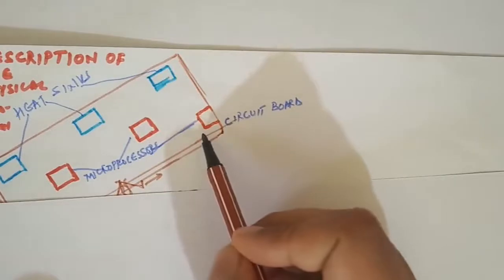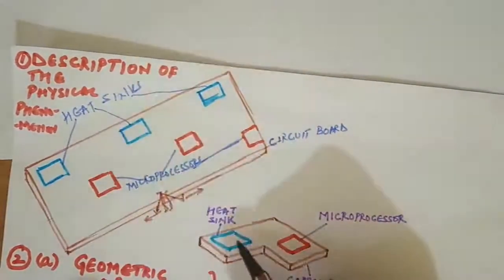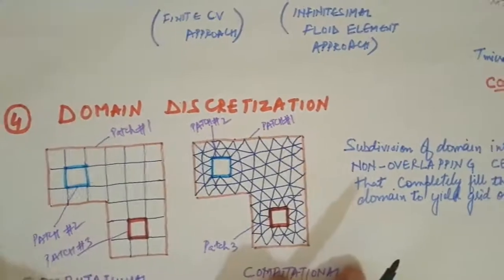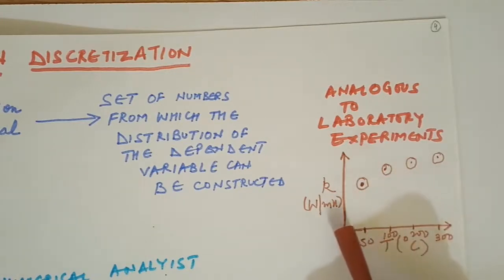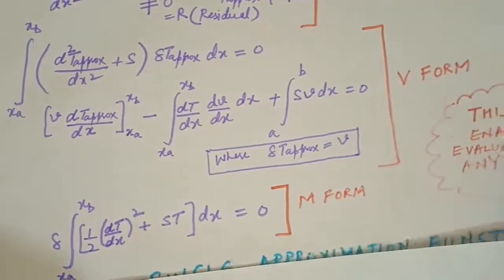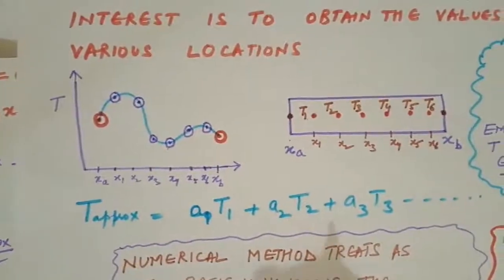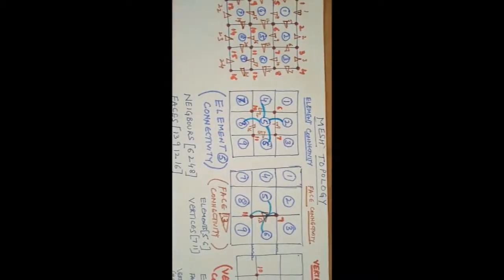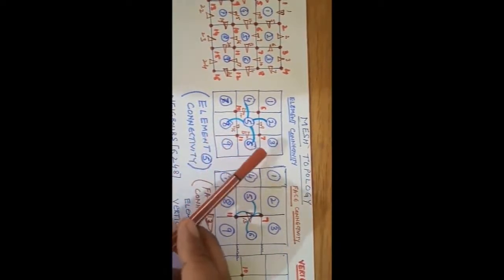ESSENCE OF DISCRETIZATION METHODS_1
ESSENCE OF DISCRETIZATION METHODS (Introduction to FEM, FDM and FVM) [Part-1]